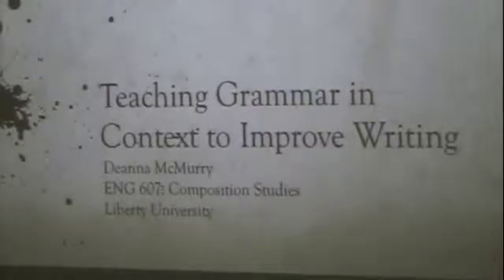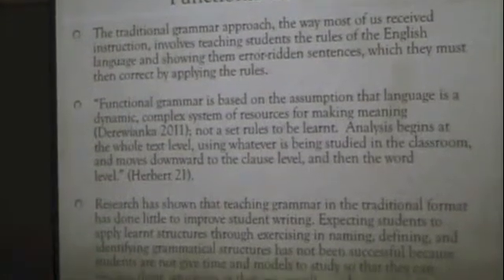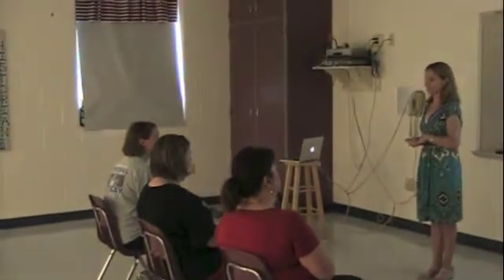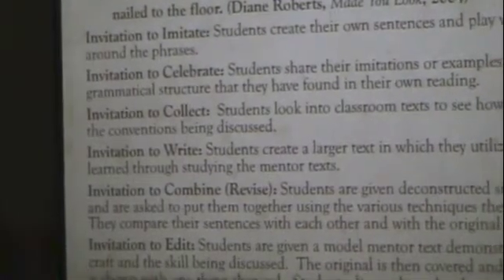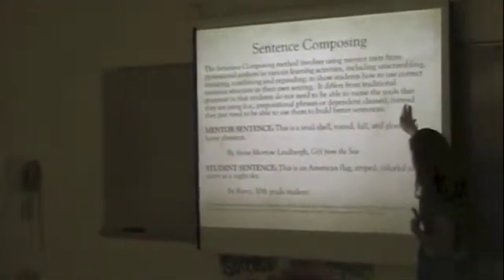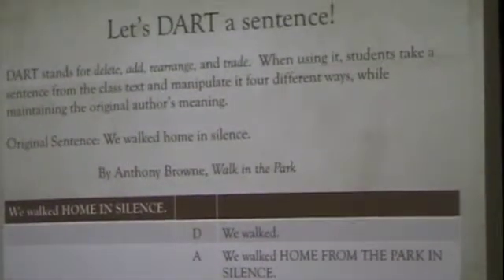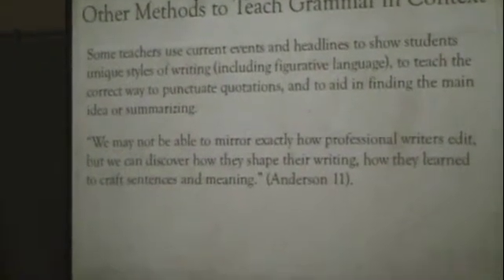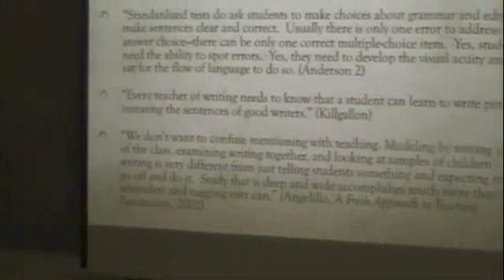Teaching Grammar in Context to Improve Writing